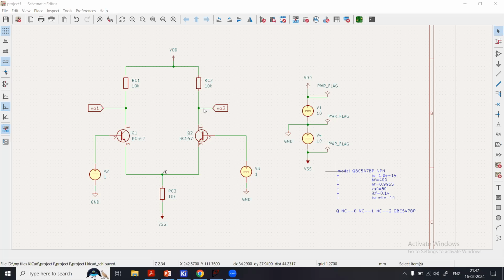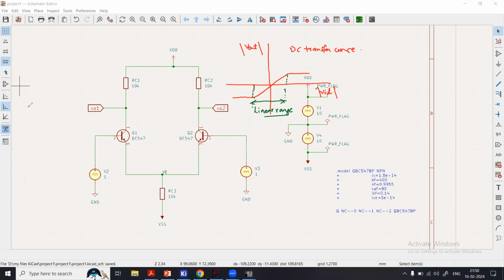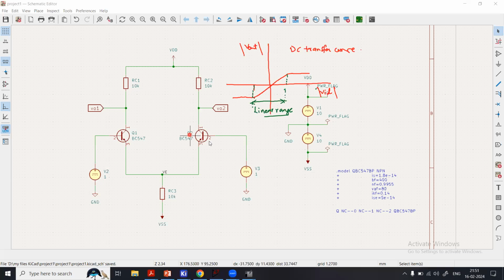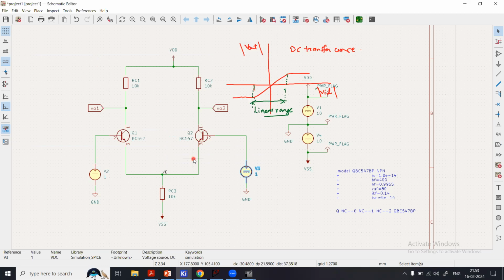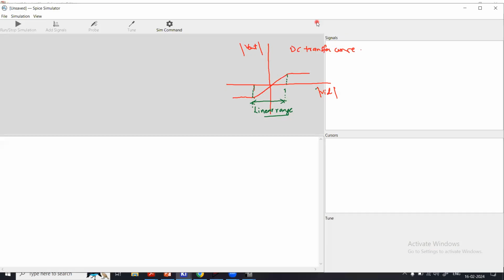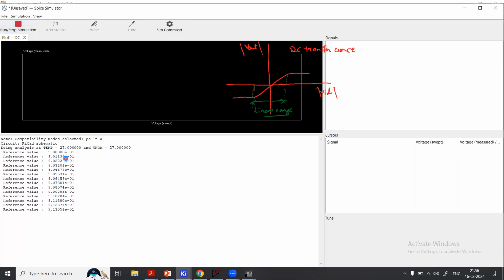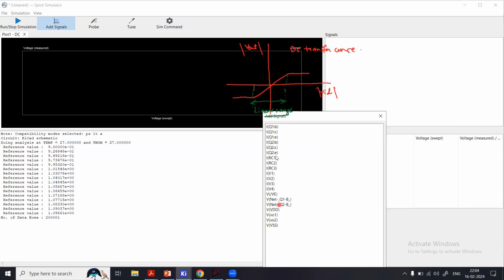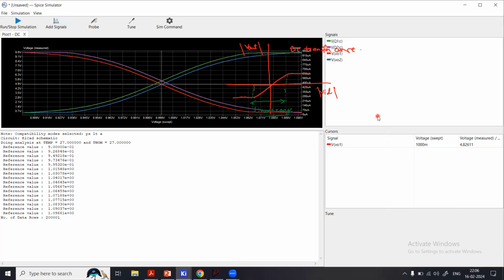How to Simulate DC Transfer Curve of Differential Amplifiers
Understanding DC Transfer Curve of Differential Amplifiers | SPICE Simulation with KiCAD

Description:
Today, we're exploring the DC transfer curve of a differential amplifier using BJT in KiCAD. We'll simulate how the amplifier responds to differential voltages applied to its input pins (V2 and V3). By plotting the output, we'll observe the linear range before saturation occurs.

The differential amplifier's response is crucial in understanding its behavior. As we sweep the input voltage, we'll see a linear rise in output within a certain range. Beyond this, saturation begins, indicating the limits of the amplifier's linear operation.

In this video, we'll walk you through setting up the circuit, running simulations, and interpreting the results step by step. From biasing transistors to setting up power supplies, we'll cover it all. Even if you're new to KiCAD or circuit simulation, you'll find this tutorial insightful.

Join us as we delve into the intricacies of differential amplifiers, providing practical insights and tips along the way.